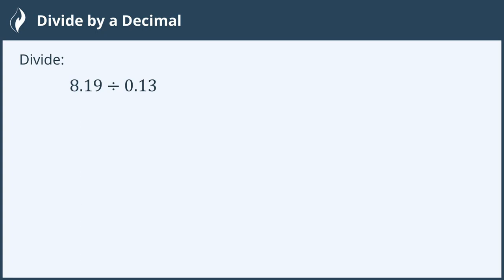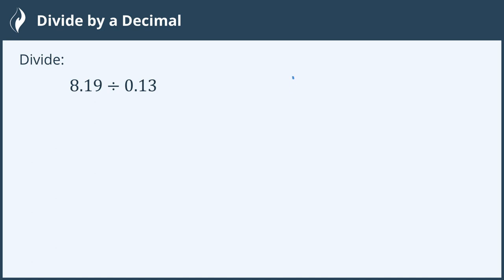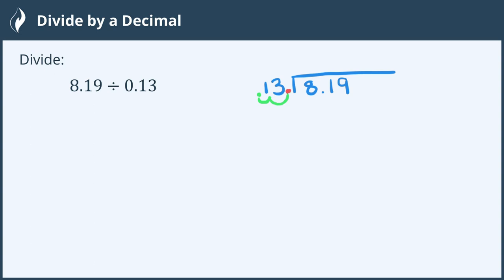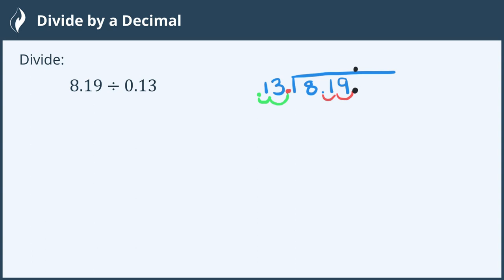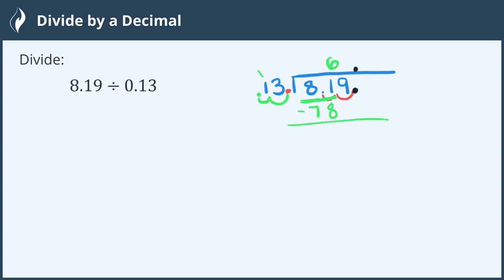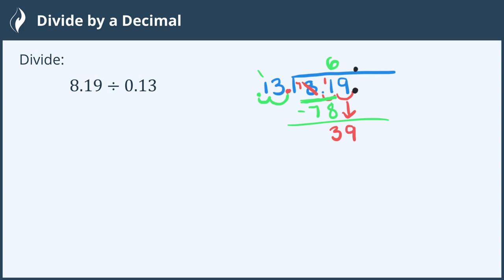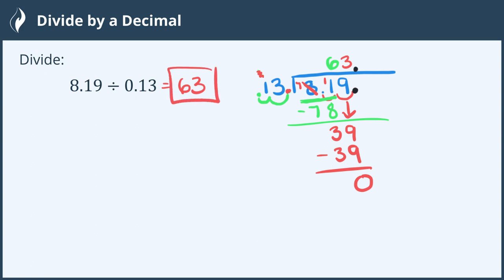Divide by a Decimal - 3